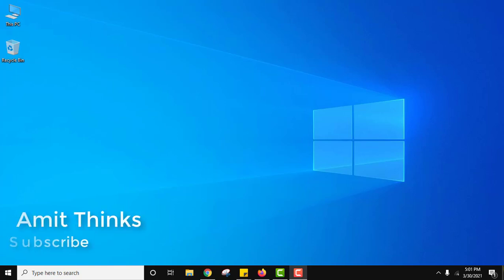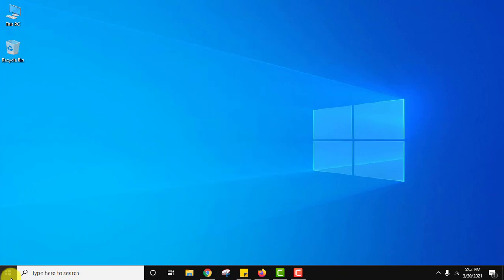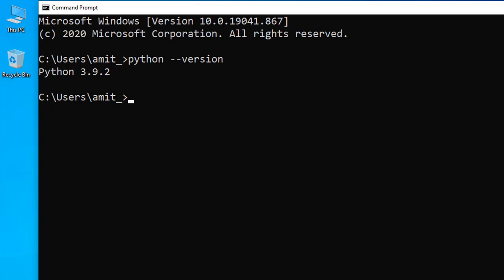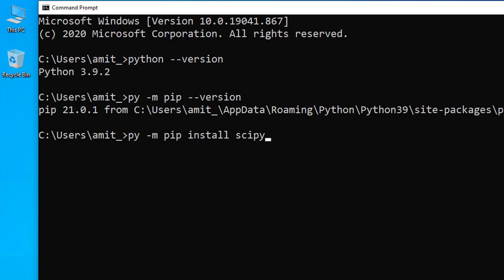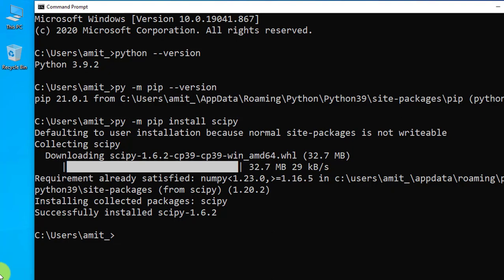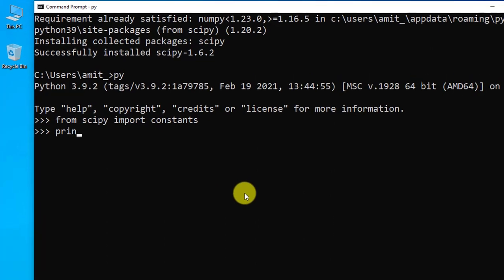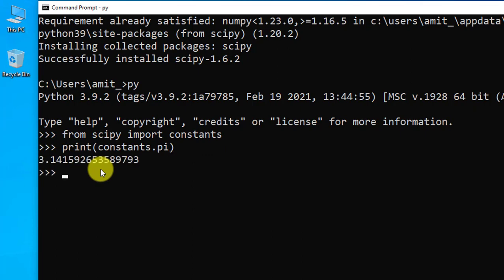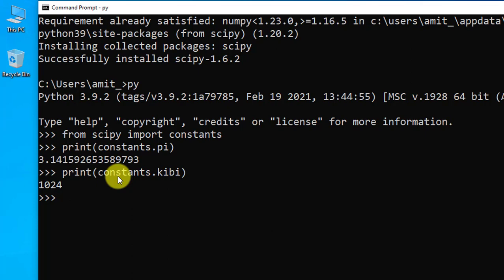How to install SciPy Python library and run first program [2021]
In this video, learn how to download and install SciPy library and run first Python program.